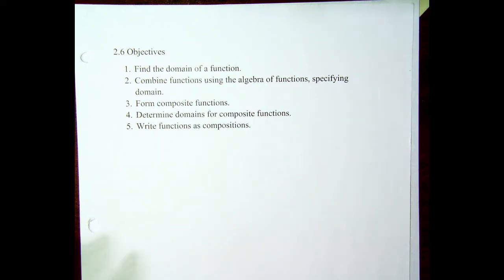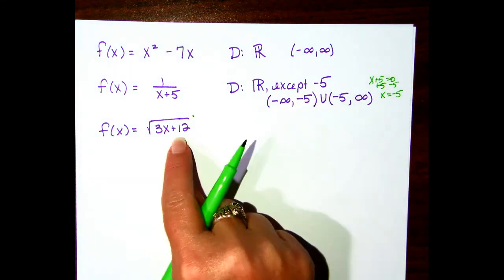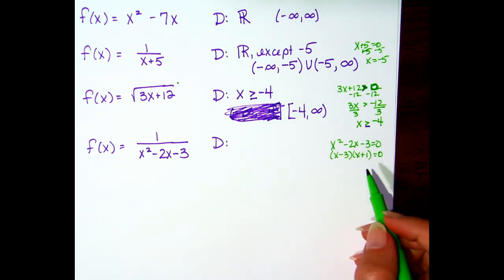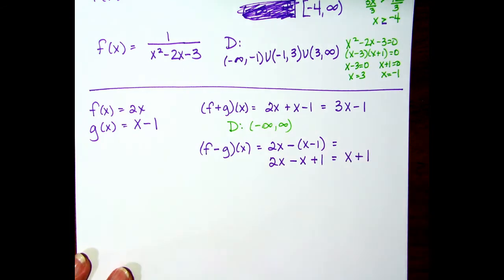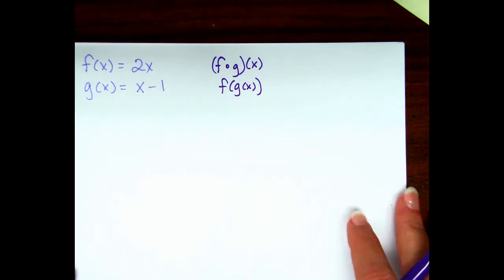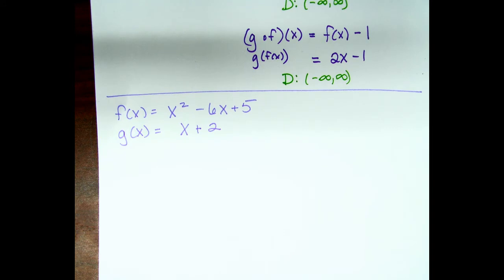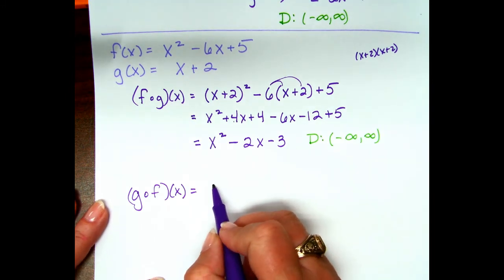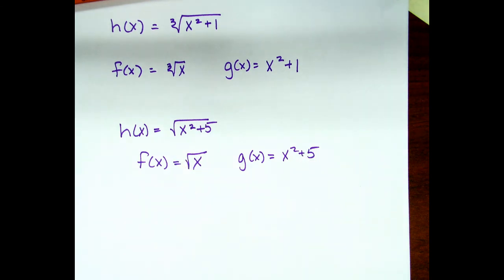2 6 all